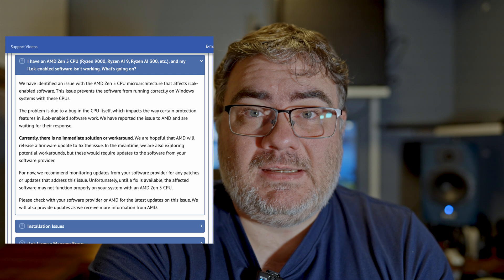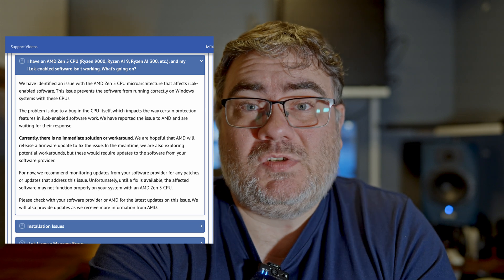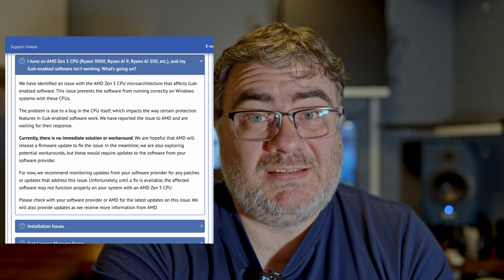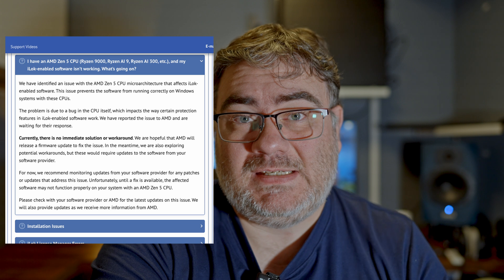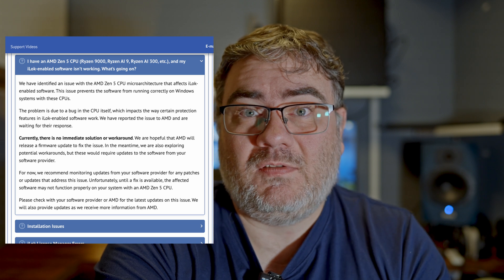iLok / UAD Problems with Ryzen 9000 / AMD Zen 5 CPU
UPDATE (Fixed) Watch this before getting a Ryzen 9950X or same generation CPU and you are going to use it for music production.